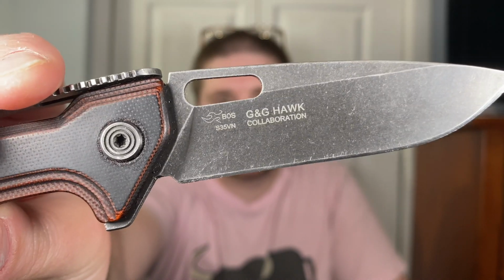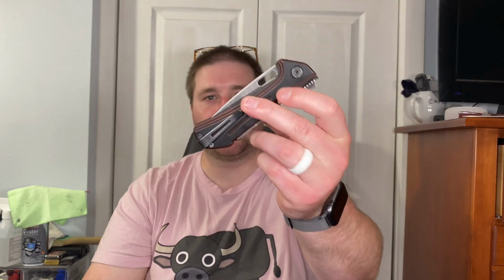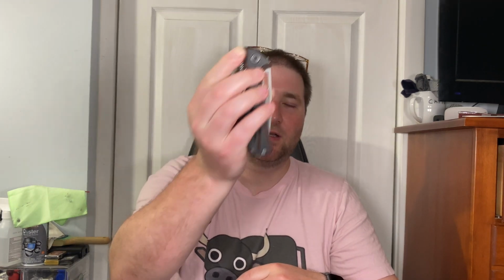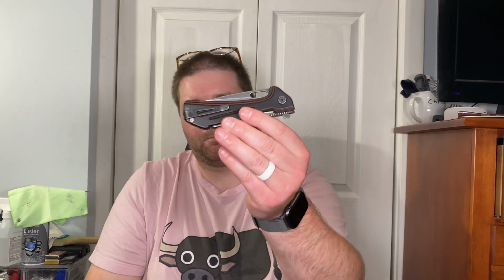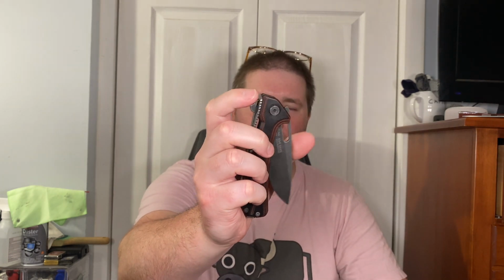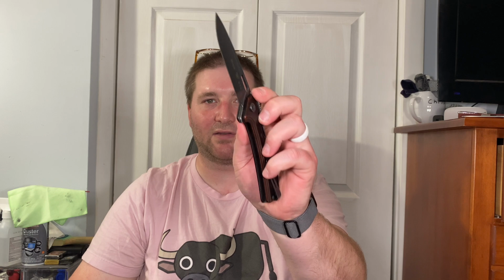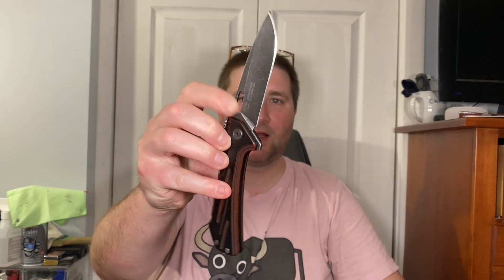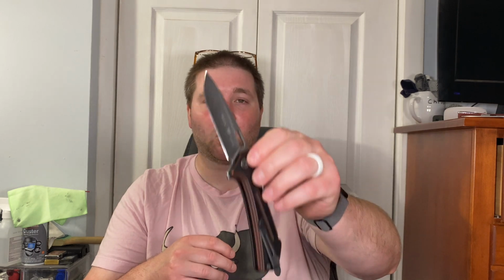Buck Marksman Inferno Full Review